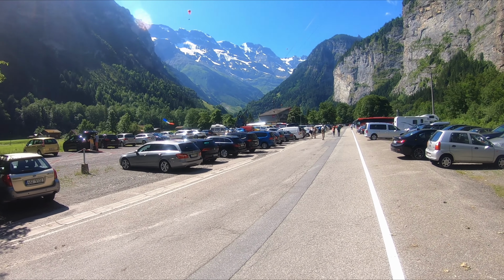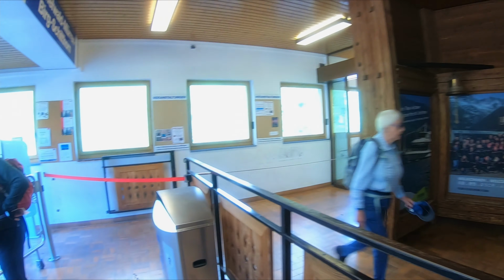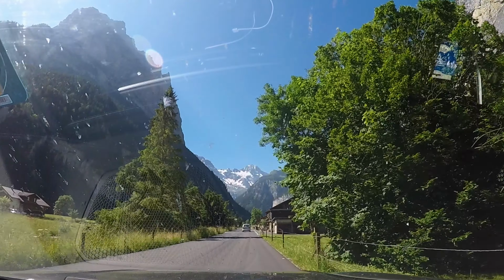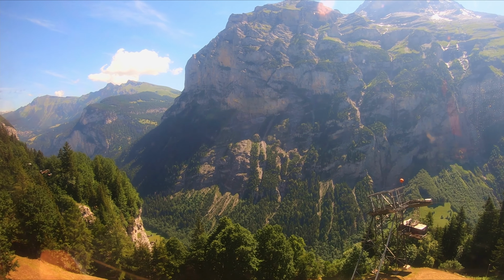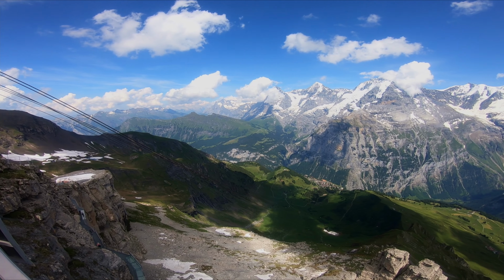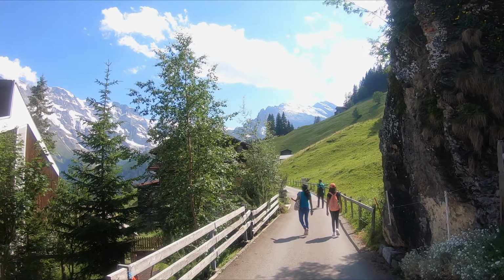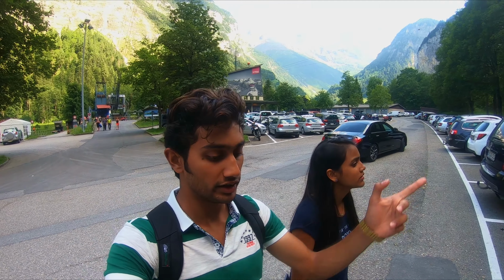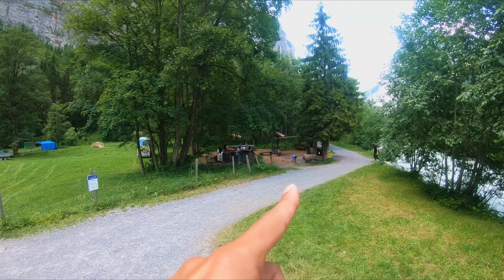Schilthorn Peak - Episode 19 | Switzerland Travel vlog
An absolute stunner - today's video is about our mesmerising trip to the top of Schilthorn peak, which might be regarded as the best outing of our whole Europe trip! Yes, it was that good...

Music in video: TrackTribe - Limo Ride

This video is part of my Europe trip series during which I take on 8 countries and 25 cities across Europe. This series is designed to be entertaining as well as informative and helpful for anyone planning a trip across Europe as this series includes tips, breakdowns, full experiences and detailed information about each place I have been to.

Check out the videos on my channel.